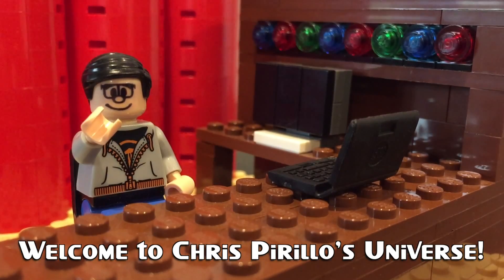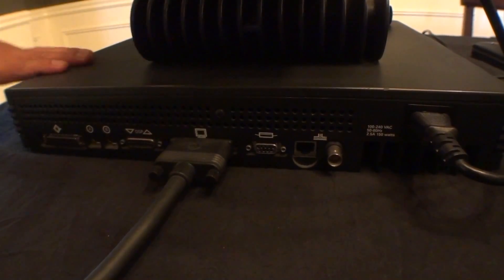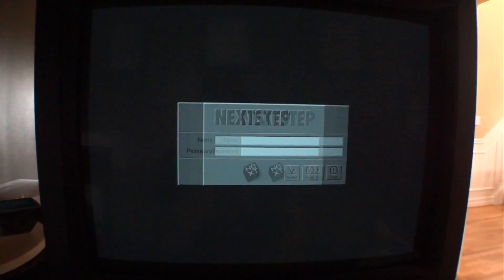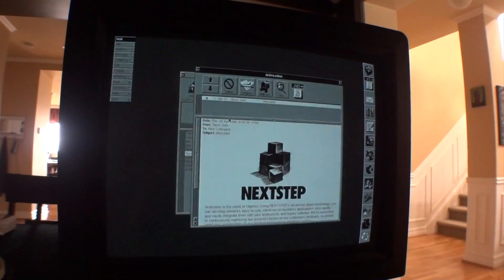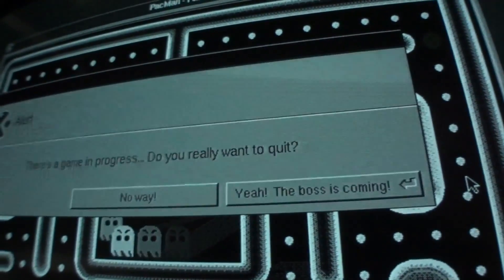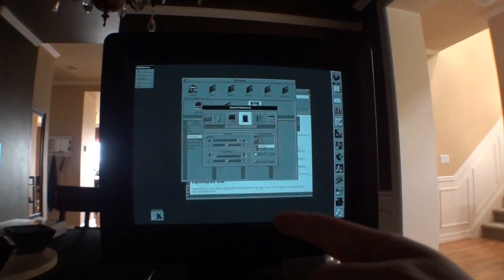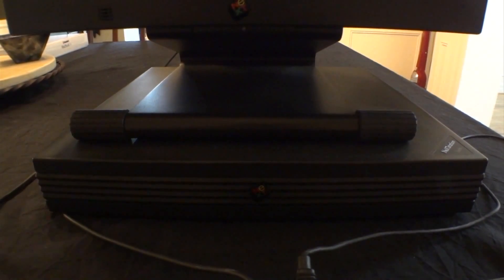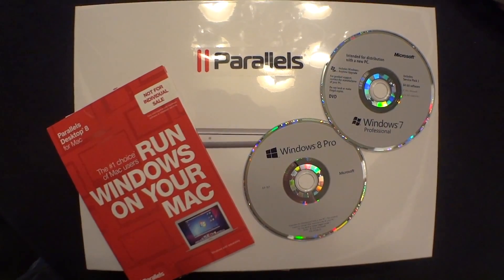NeXT Computer Demo